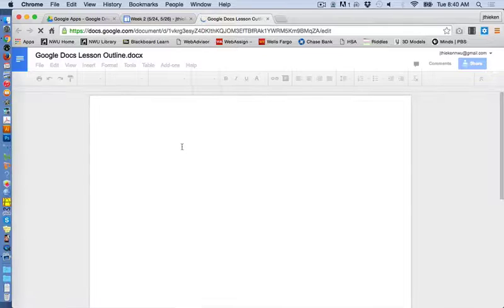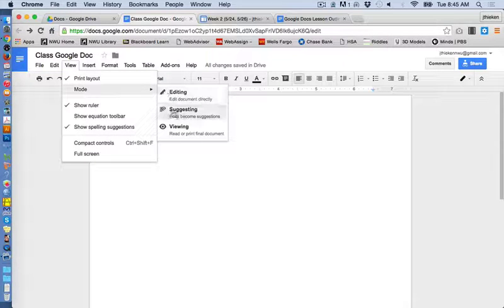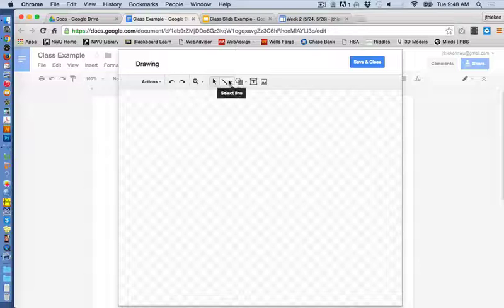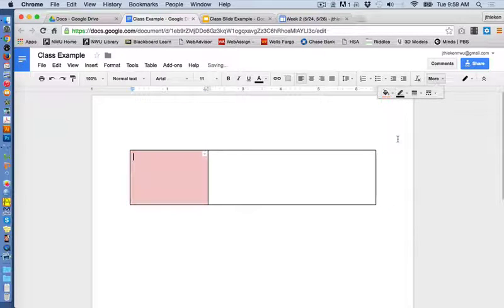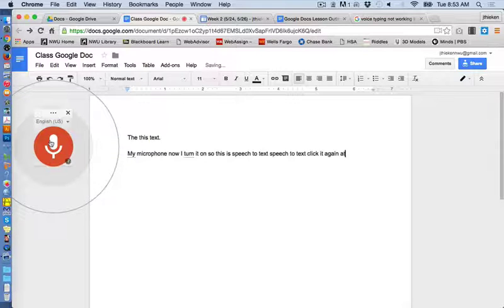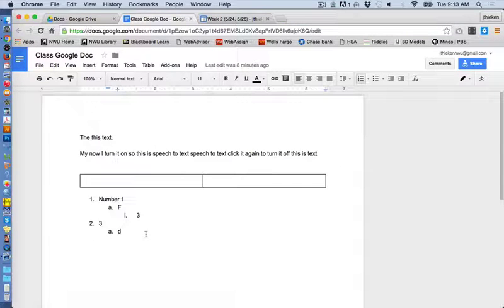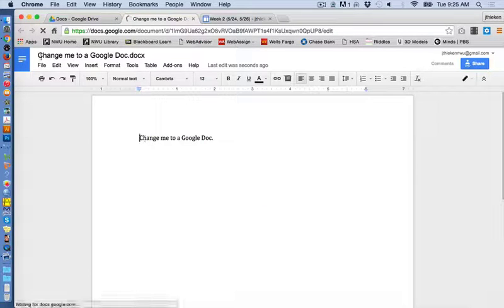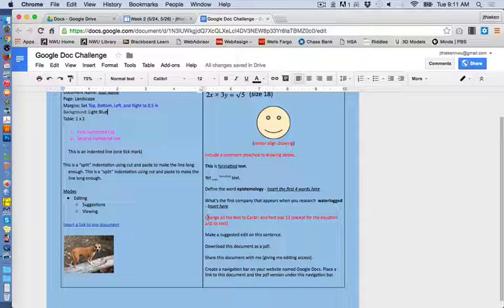04_Google Docs